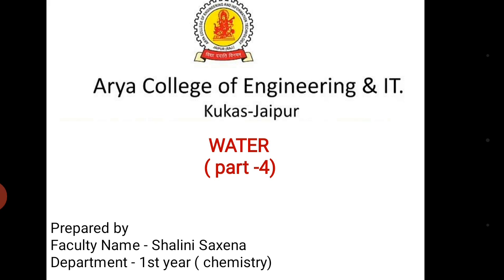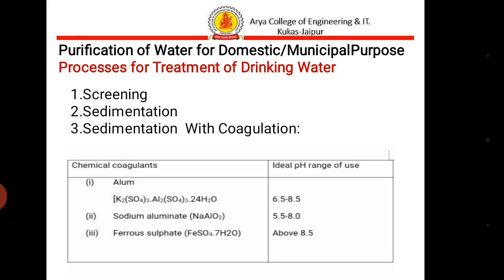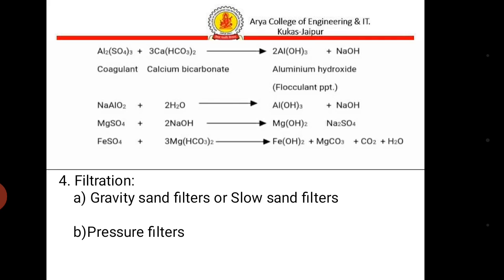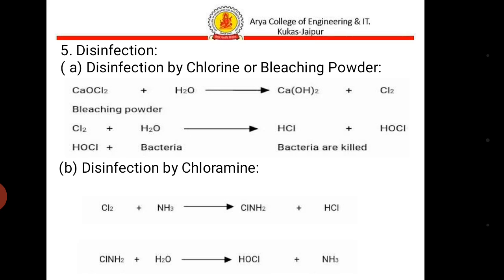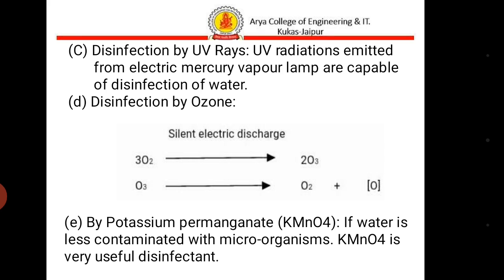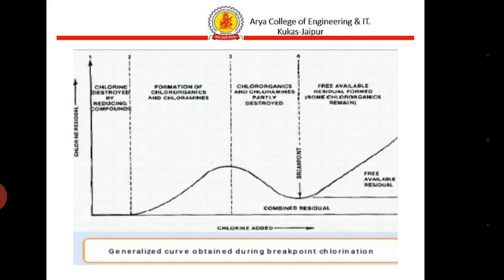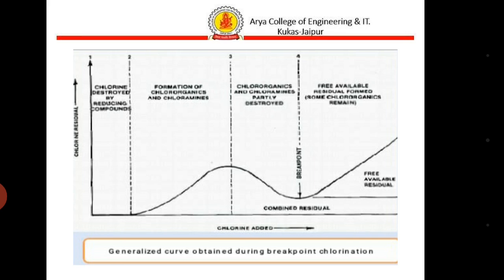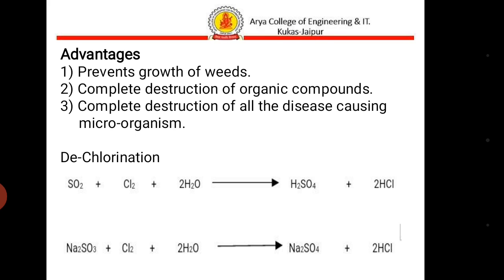Water (L4) - Chem By Shalini Saxena | Arya College